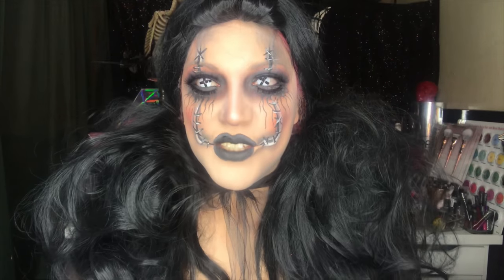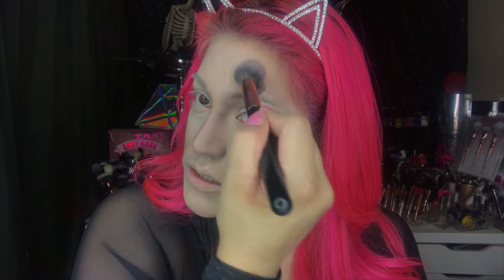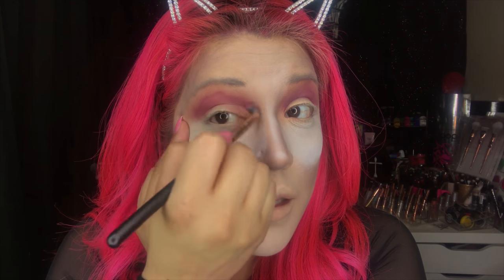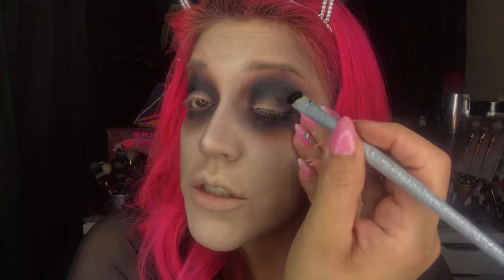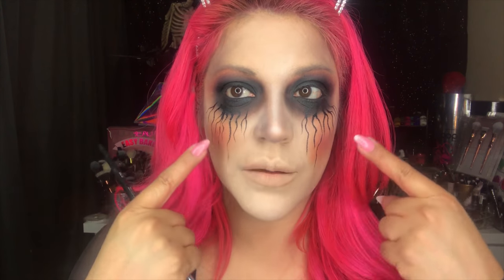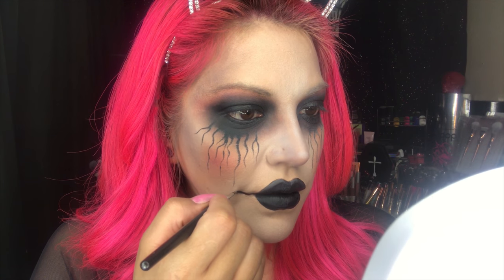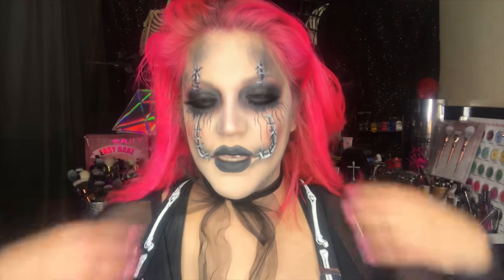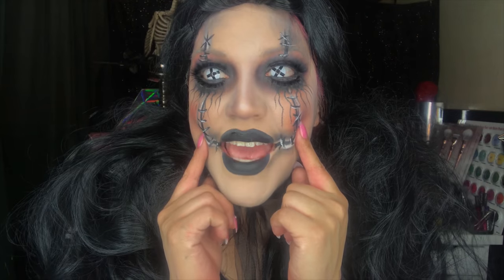GOTH DOLL Halloween Makeup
Makeup Tutorial
Using @bennyemakeup white cream mixed with foundation to pale the skin base
 EYES: @pinkyrosecosmetics rustic Rose palette and @bebellacosmetics for black shadow, @Nyxcosmetics Eye Gloss in black out, Also used for stitch design and downward vein lines
LIPS: @vinylcosmeticscult in Enjoy death
CHEEKS: @bennyemakeup Ghoulish cheek rough in orange zest and wild orchid
CONTACTS: @camoeyes in Deadman
LASHES: @heavenandhannah Mink lashes in Carlisle and Melbourne